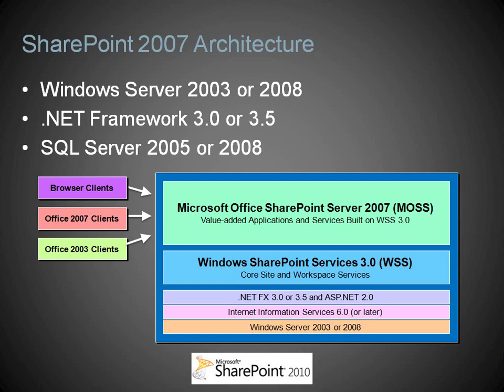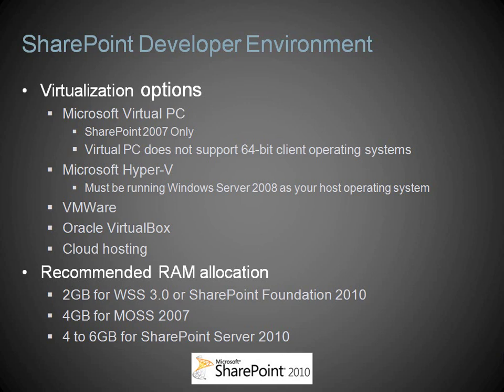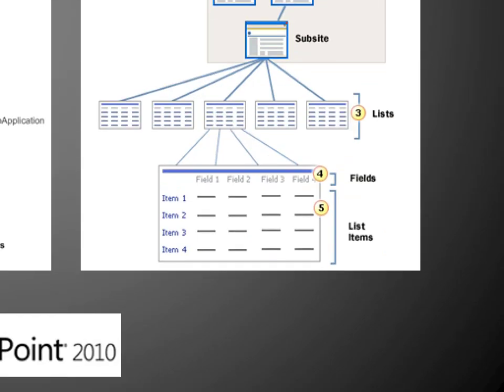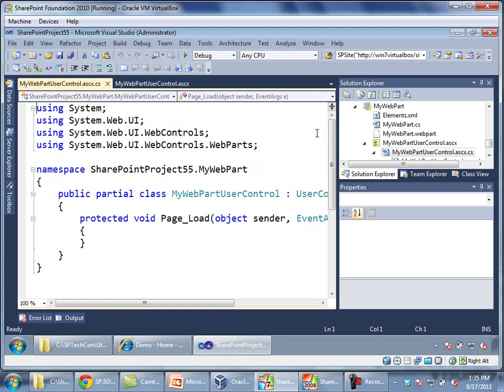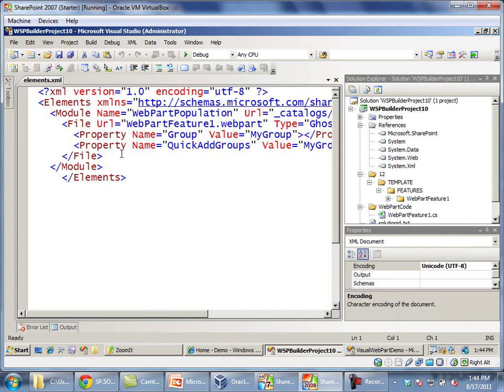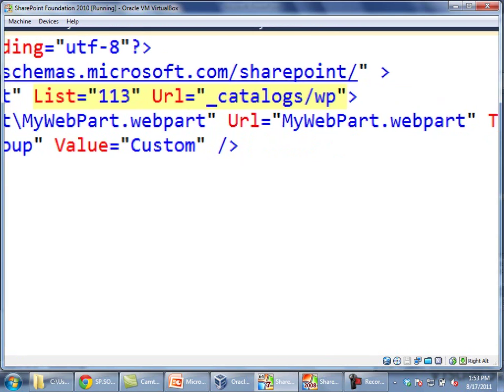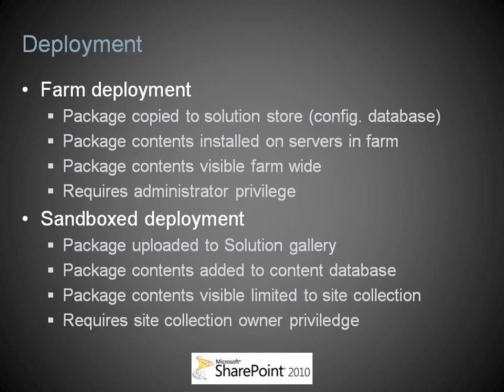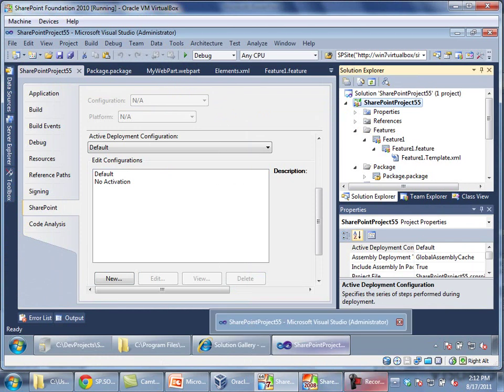SharePoint 2010 for ASP.NET Developers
A recording of a session I gave at the DevLink Conference on August 18, 2011.

SharePoint is an awesome tool. It allows you to build web sites, manage lists of data, collaborate on documents, and so much more -- all done through a simple, easy to use, web interface. When you need to go beyond the built in capabilities of the product, SharePoint also provides a rich set of APIs to code against. This session is designed to introduce you to the foundational topics required to build customizations on the SharePoint platform. Specifically we will cover: Features, the solutions framework, the server object model, and building simple Web parts. This session will be valuable for those working with SharePoint 2007 or 2010.